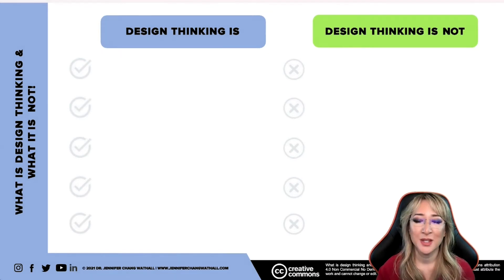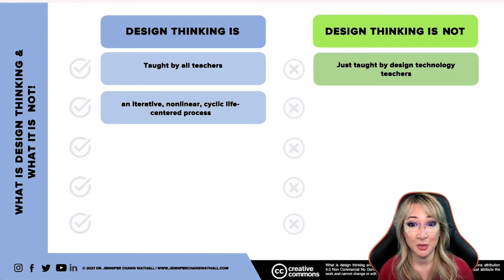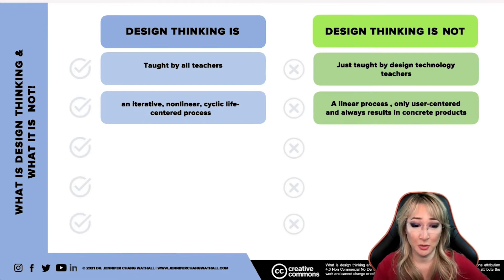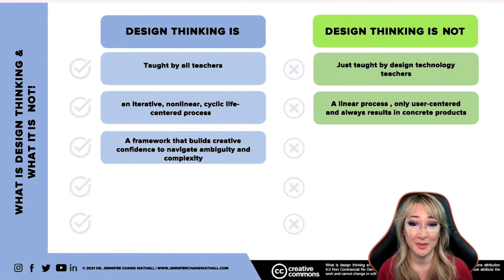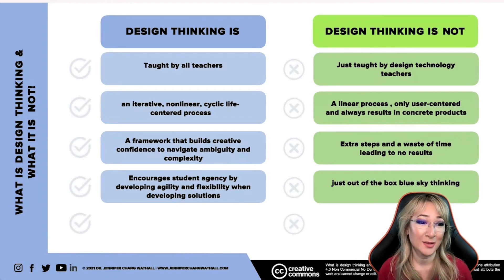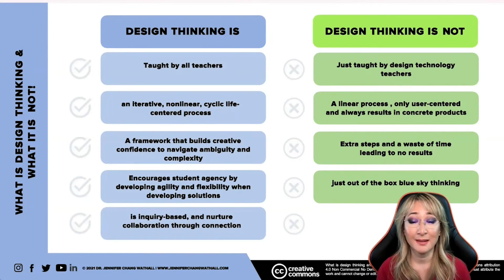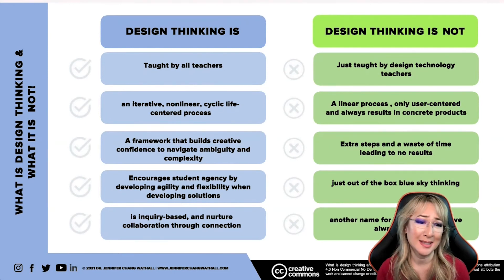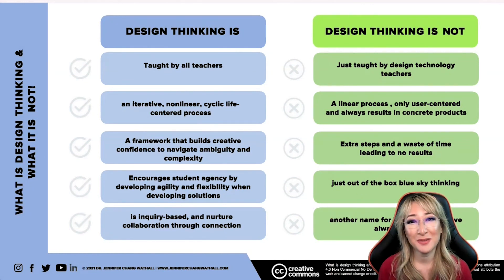101. What is design thinking and what it is not!